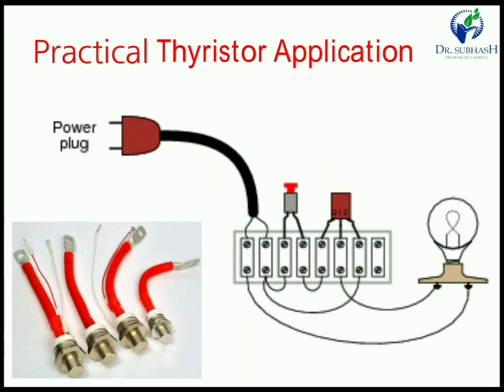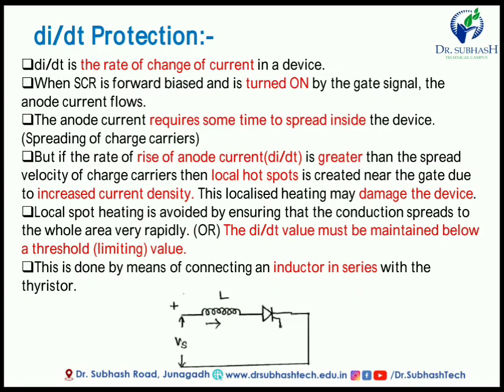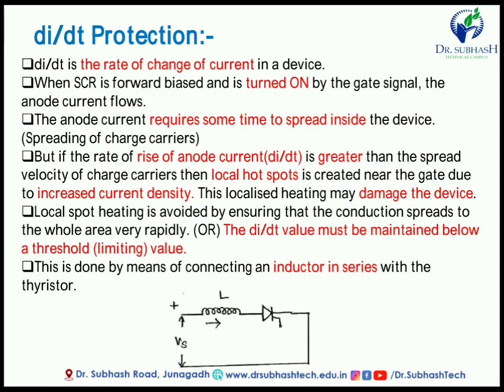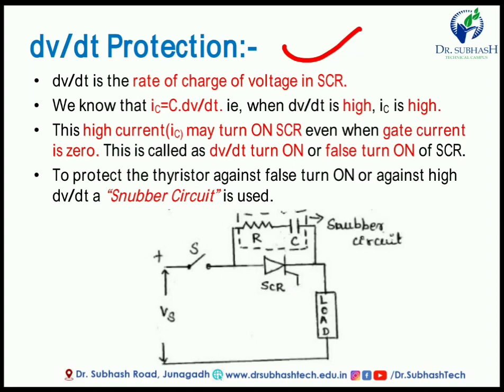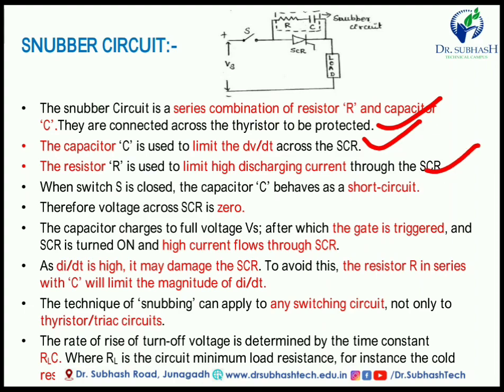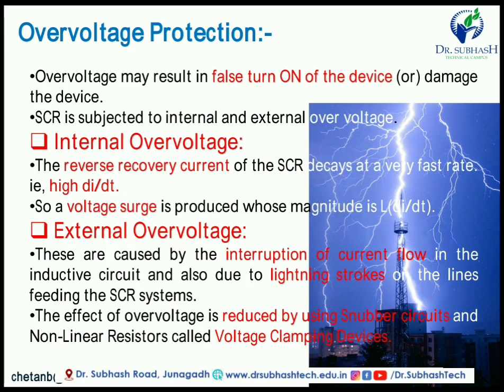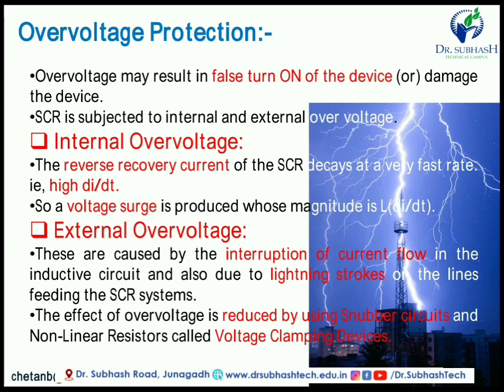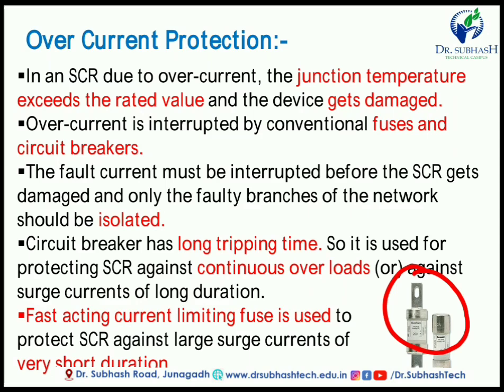Thyristor Protection Circuit